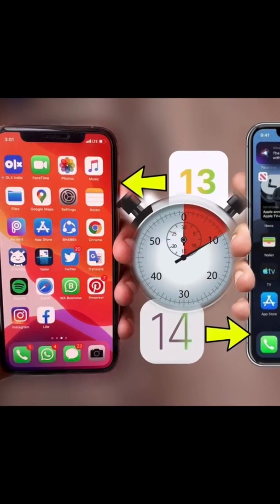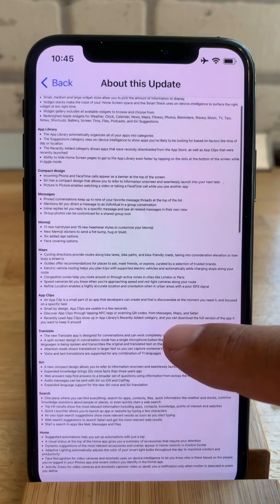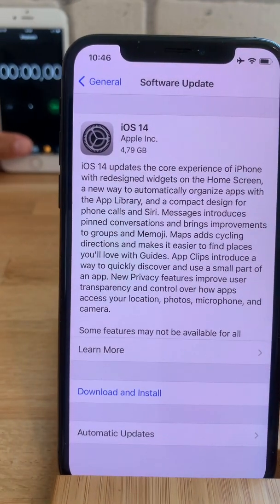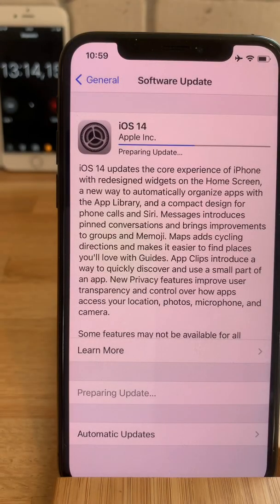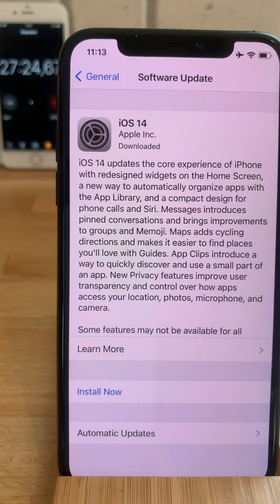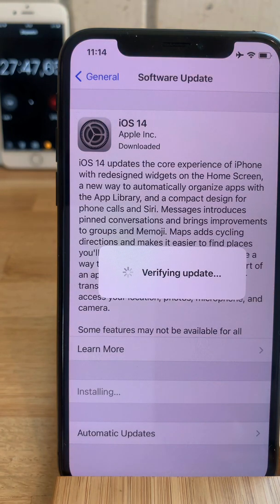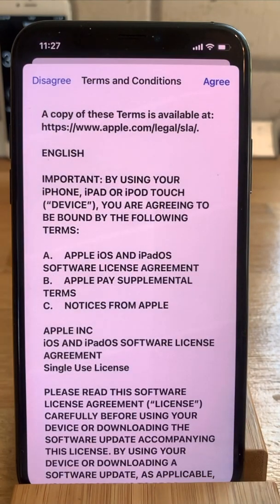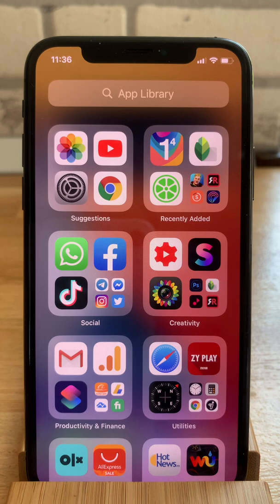How long does it take to update iPhone to iOS 14?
Updating an iPhone from iOS 13 to iOS 14 takes in total between 30 - 40 minutes if we take in account, software update file download time, preparation and the installation itself.
In fact, our test took exactly 38 minutes, 38 seconds and 37 milliseconds to update an iPhone XS from iOS 13.7 to iOS 14.

Tip: You can significantly reduce this time if you use the 'Automatic Updates' feature and allow your iPhone to download and prepare iOS 14 software update in the background.

Fact: Automatic Updates are drip-feed and occur with a delay, to prevent the Apple servers from overloading.

Chapters:
0:00 Start
0:14 How To Update To iOS 14
0:30 iOS 14 Full Update Log
1:30 Starting Countdown & iOS 14 Update
2:14 Preparing iOS 14 Update
3:25 Installing iOS 14
4:00 Countdown Stop
4:15 Configuring iOS 14
4:40 First look at iOS 14
5:15 Conclusion